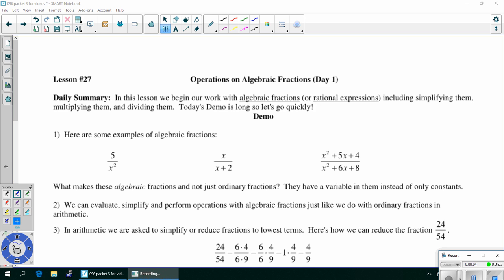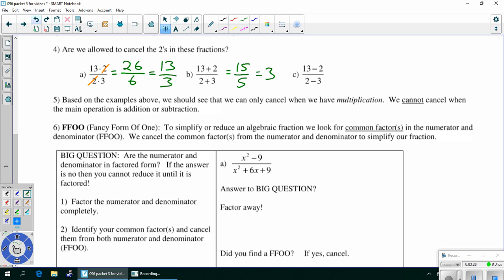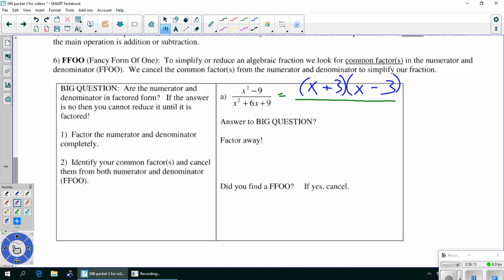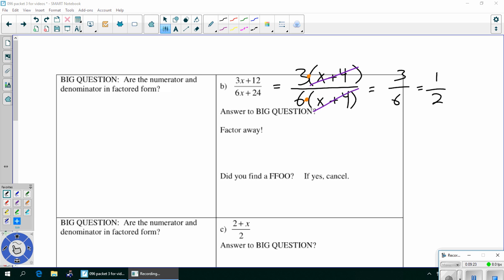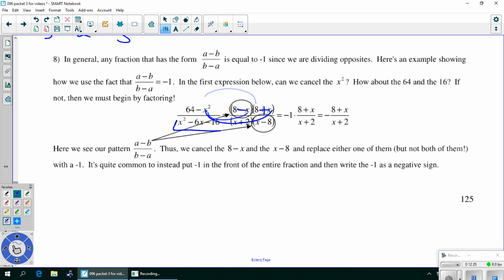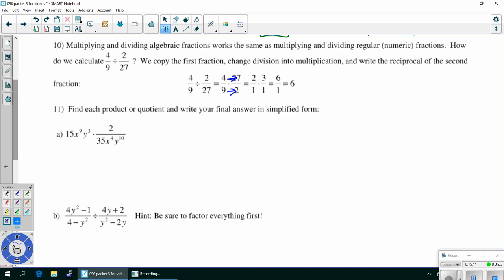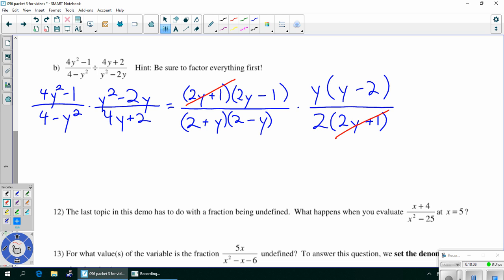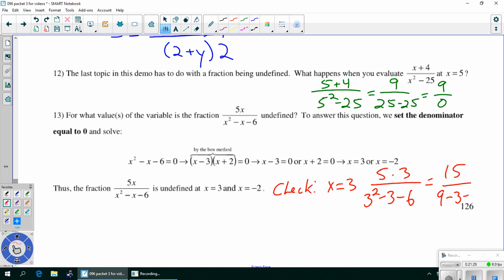096 lesson 27